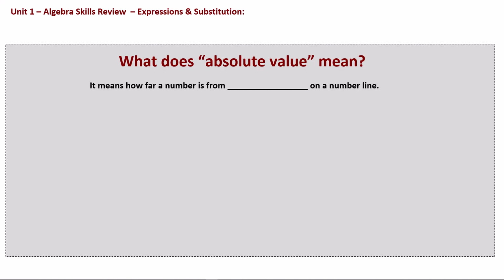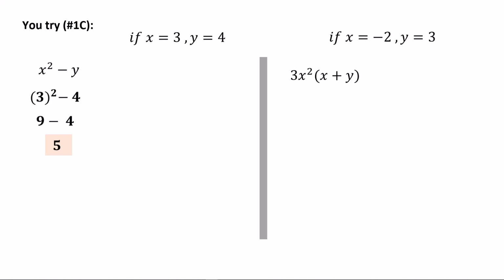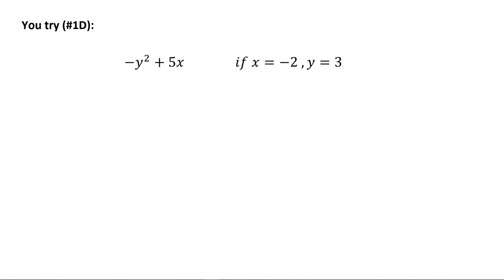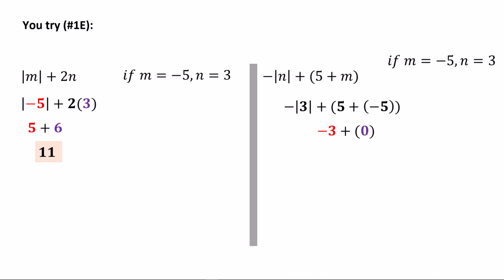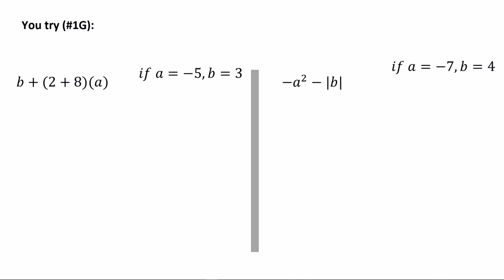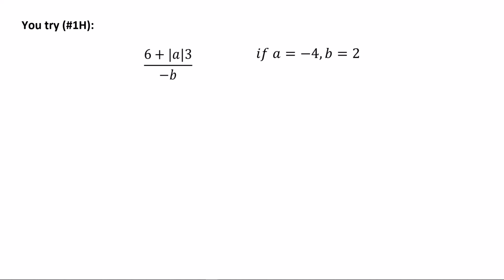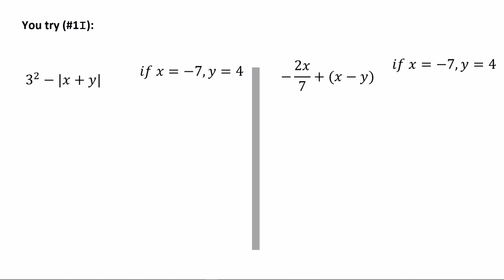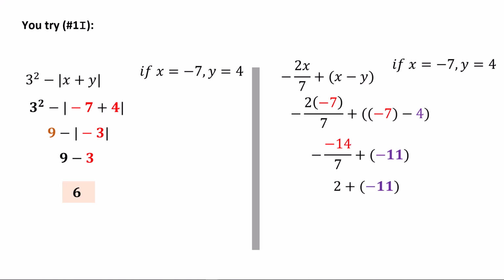ByJO - Welcome to Algebra - A1B Absolute Value with Guided Practice Evaluating Expressions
PreAlgebra Expression Evaluation with Substitution
Explanation of Absolute Value